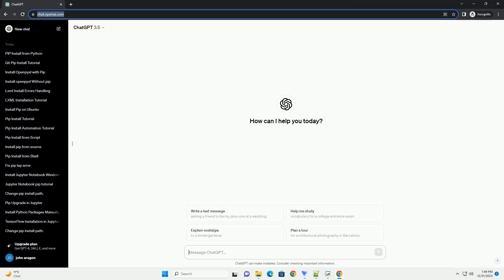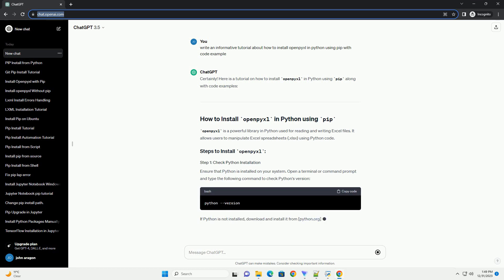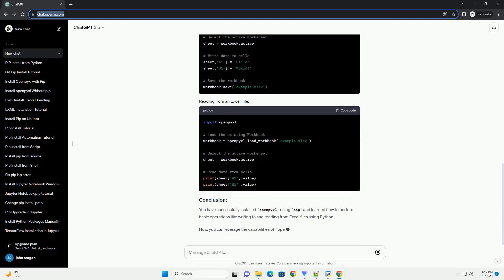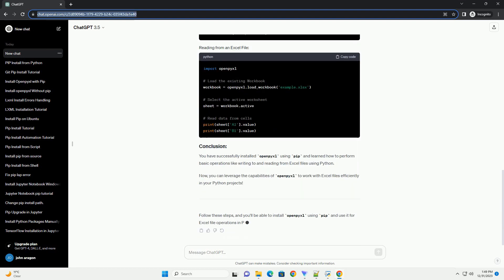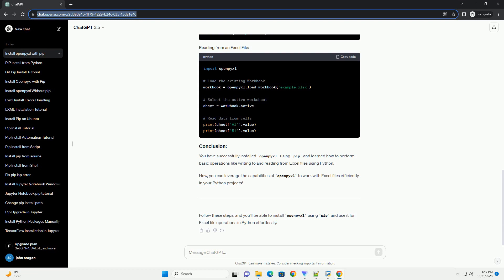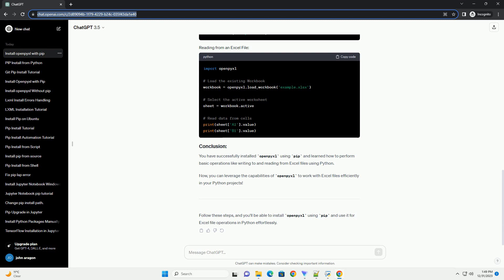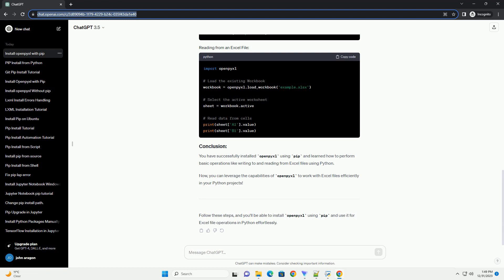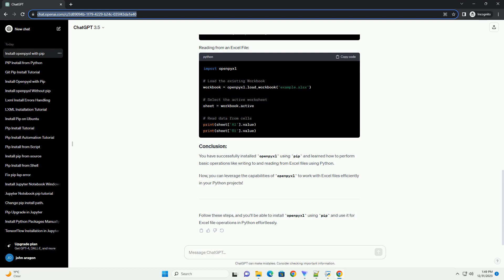how to install openpyxl in python using pip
Certainly! Here is a tutorial on how to install openpyxl in Python using pip along with code examples:
openpyxl is a powerful library in Python used for reading and writing Excel files. It allows users to manipulate Excel spreadsheets (.xlsx) using Python code.
Ensure that Python is installed on your system. Open a terminal or command prompt and type the following command to check Python's version:
If Python is not installed, download and install it from python.org.
Open a terminal or command prompt on your system.
To install openpyxl, use the pip command:
You can verify if openpyxl is installed successfully by importing it in a Python script or the Python interpreter:
You have successfully installed openpyxl using pip and learned how to perform basic operations like writing to and reading from Excel files using Python.
Now, you can leverage the capabilities of openpyxl to work with Excel files efficiently in your Python projects!
Follow these steps, and you'll be able to install openpyxl using pip and use it for Excel file operations in Python effortlessly.
ChatGPT